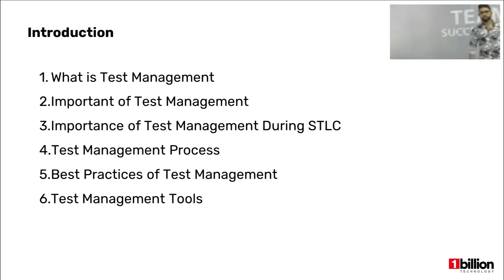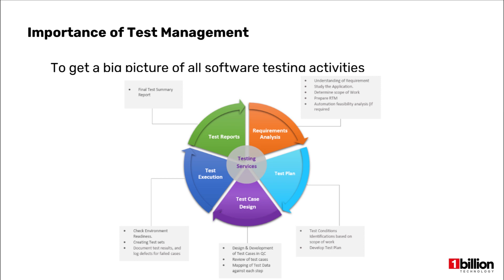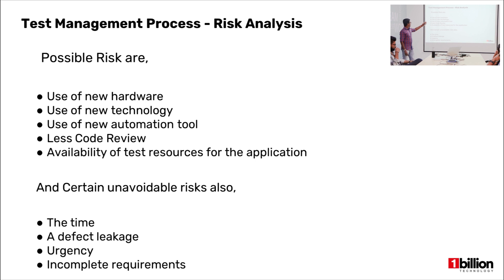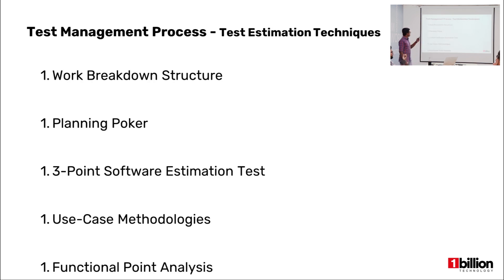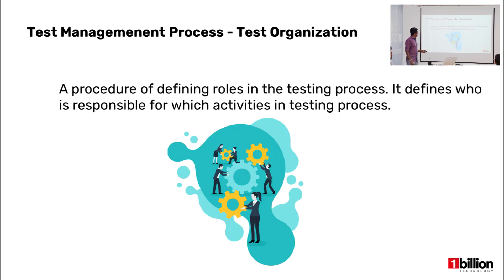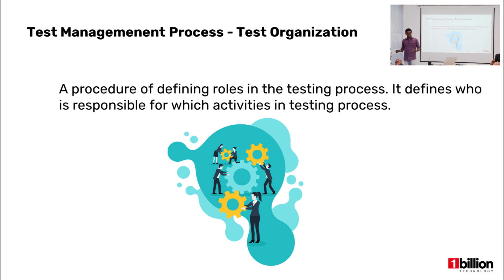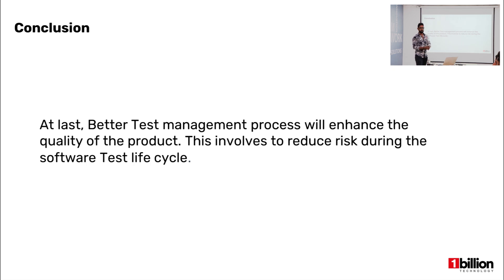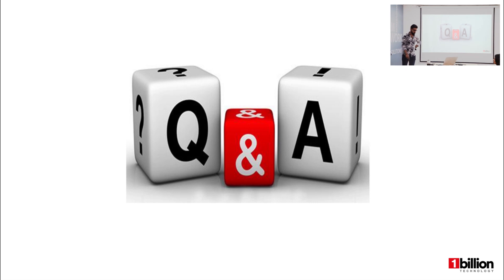Tech Talk: Importance of Test Management by Kavindu Dewpura & Tharinda Samarasinghe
This tech talk provides an overview of What is test management, Importance of test management, Importance of test management during STLC, Test management process, and other related topics. It is conducted by 1 Billion Tech's Quality Assurance Lead, Kavindu Dewpura & Associate Quality Assurance Engineer, Tharinda Samarasinghe.

0:00 Introduction
0:33 What is test management.
1:41 Importance of test Management
2:15 Importance of test management during STLC
4:49 Test Management process - Risk analysis
7:58 Test management process - Test estimation
9:12 Test Management process - Test estimation techniques
10:17 Test management process - Test planning
11:22 Test management process - Test organization
12:27 Test management process - Test monitoring & control
13:45 Test management process - issue management
14:55 Test management process - Test report & evaluation (Test completion)
16:14 Best practices of test management
17:41 Test management tools
18:17 Conclusion